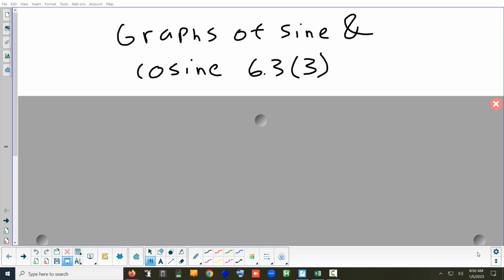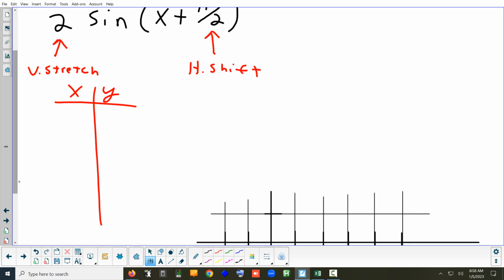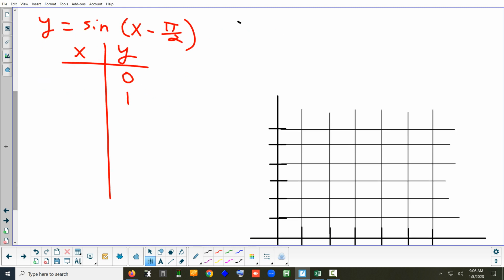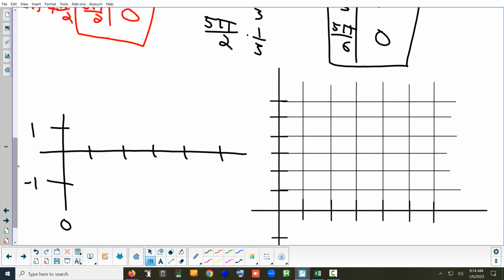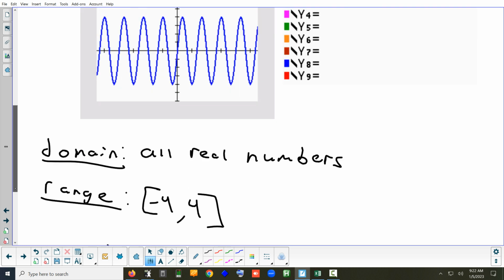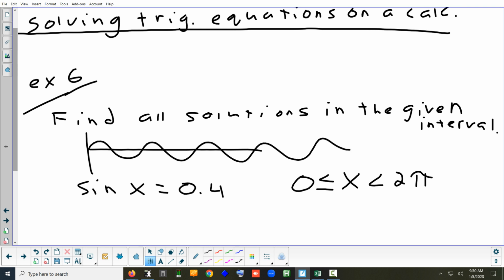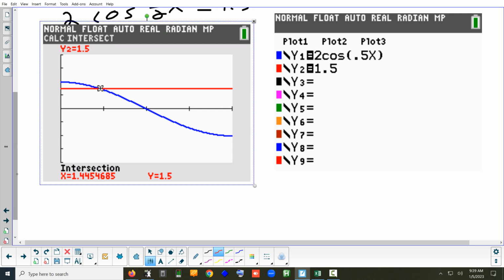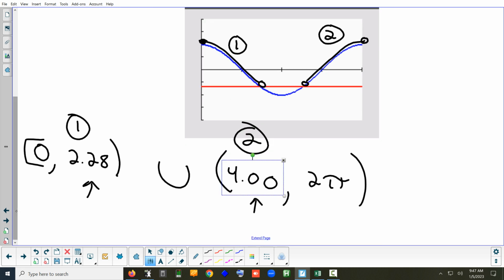6.3(3) Graphing Sine & Cosine (Multi Transformations) & Solving Equations 1-5-23